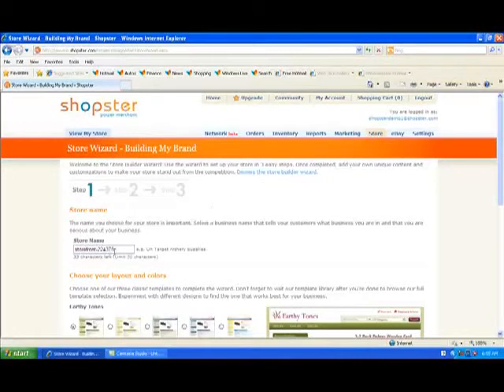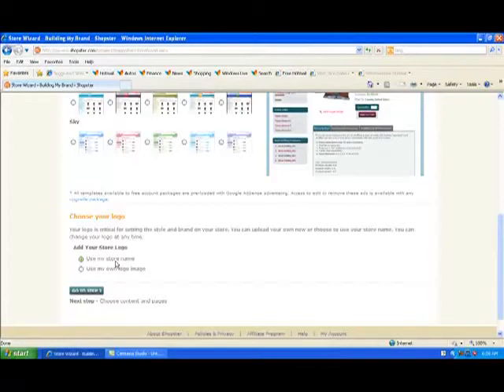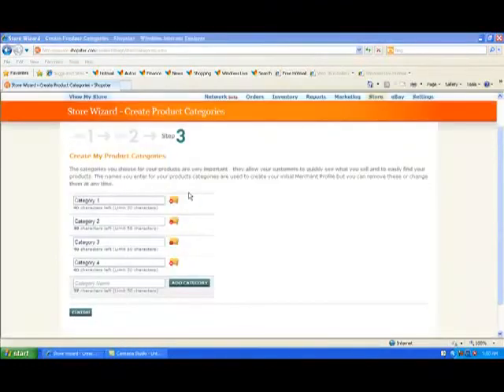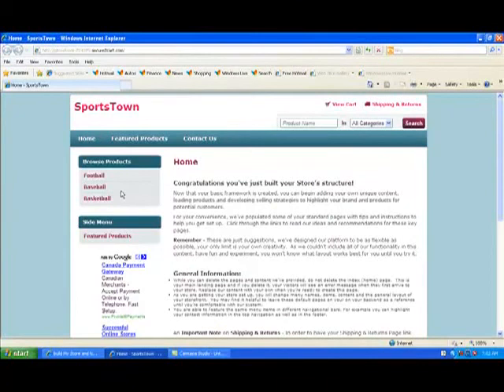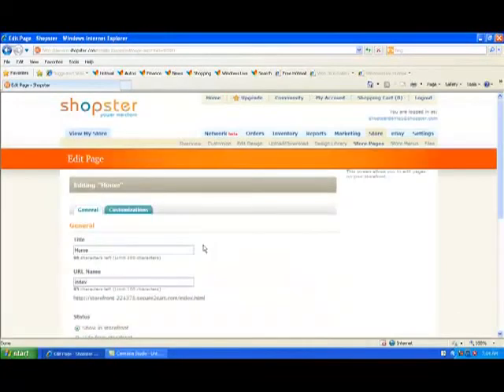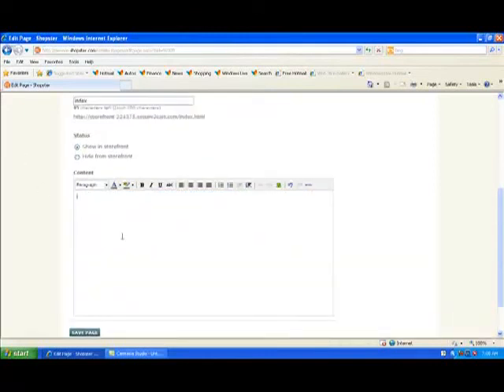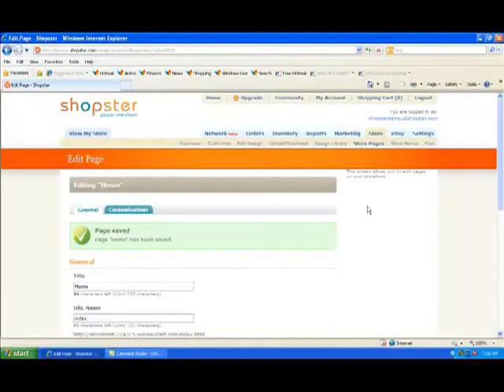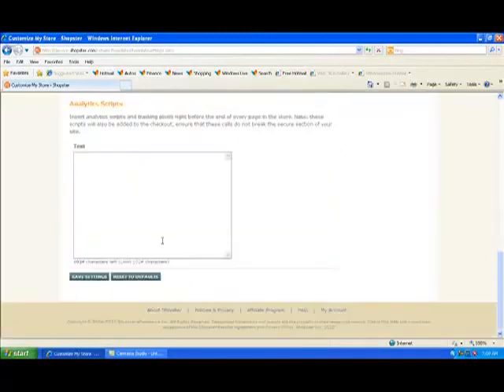Free Online Store at shopster.com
Build online store at shopster and be Power Merchant is the Unique making a business over internet.